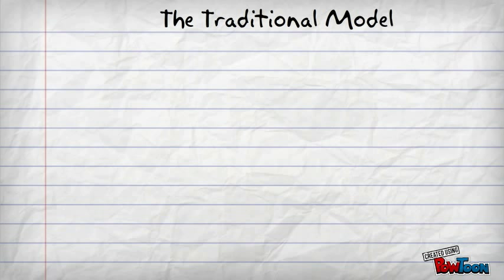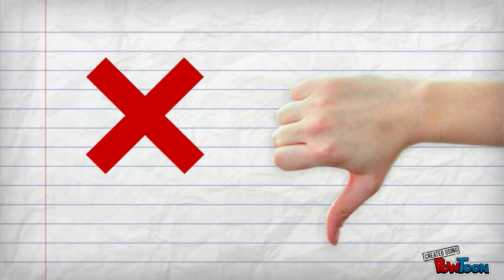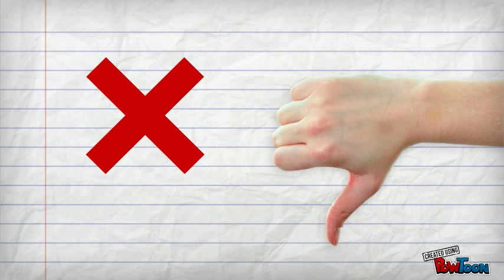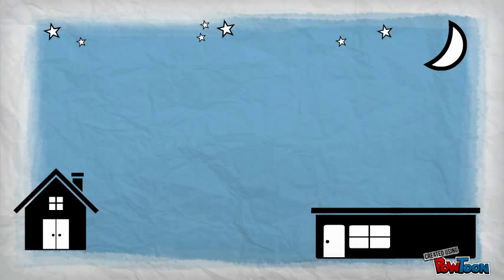Flipped Classroom Introduction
This video is an introduction for parents and students.-- Created using PowToon -- Free sign up . Make your own animated videos and animated presentations for free.  PowToon is a free tool that allows you to develop cool animated clips and animated presentations for your website, office meeting, sales pitch, nonprofit fundraiser, product launch, video resume, or anything else you could use an animated explainer video. PowToon's animation templates help you create animated presentations and animated explainer videos from scratch.  Anyone can produce awesome animations quickly with PowToon, without the cost or hassle other professional animation services require.